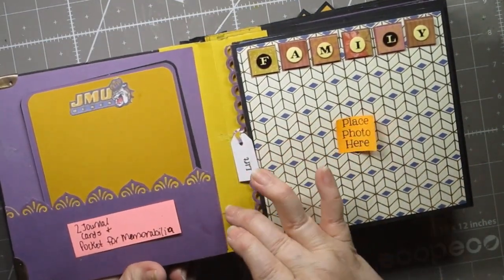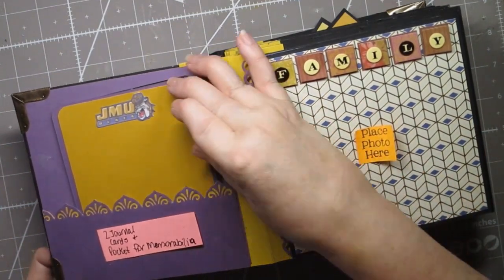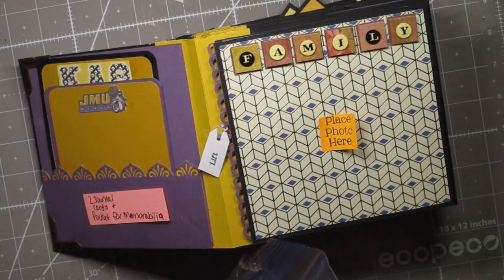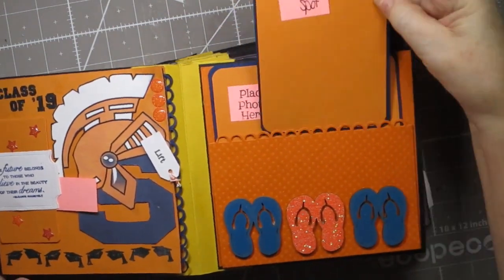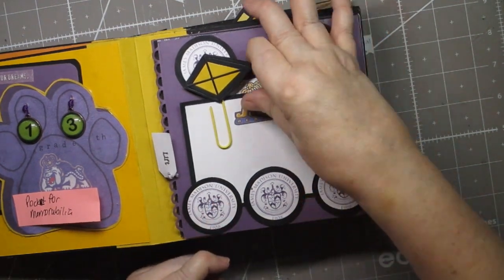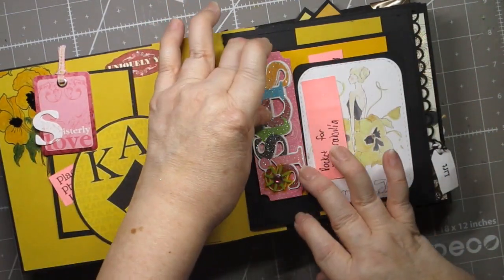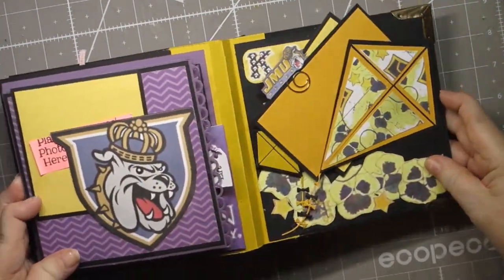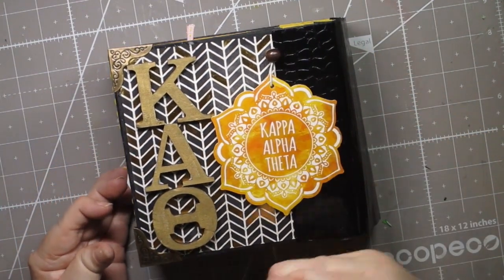Mini Album Walk Through, James Madison University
I made this album for our great niece's freshman year in college.  I used almost everything from my existing stash or from images I found online.

For online images:  I searched the college's name on Google, then looked at every image that I found and printed the ones I liked.  I fussy cut the images and put them in a big pile and used them as I needed.  I did the same for her sorority.

  All of the papers I used were ones I already had in my stash.  Halloween papers came from loose papers at Joanns, and Christmas ones came from an 8 1/2" x 11" pad from Hobby Lobby that they no longer sell.

 The punches I used were:
EK Success Open Scallop edge punch for the pull out pages
Jewelry Tag Punch (it's the smallest punched image from this larger punch)
Martha Stewart Photo Corner Punch-I couldn't find this punch available anywhere, but found an EK Success Photo Corner Punch--it doesn't have the flaps that fold under, you simply glue the corners on top of your photo.

Black Paper used for pull out pages: Michaels Recollections Heavyweight Cardstock

Wood Flip Flops were from the Dollar Tree and are only available when they offer summer supplies

Family stickers were an old 3-d set of alphabet stickers

Instagram: crafting for almost everyone
Google+: crafting for almost everyone
Facebook: crafting for almost everyone